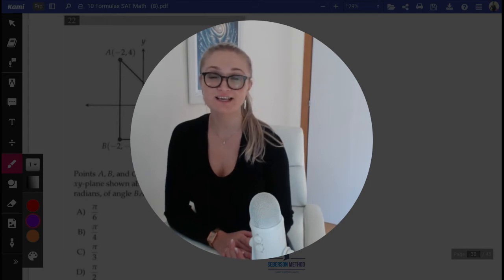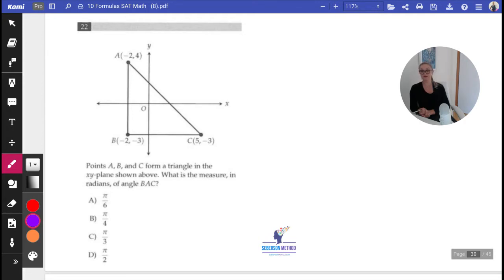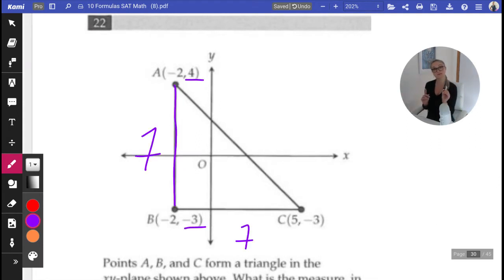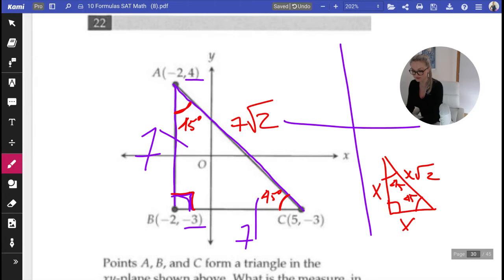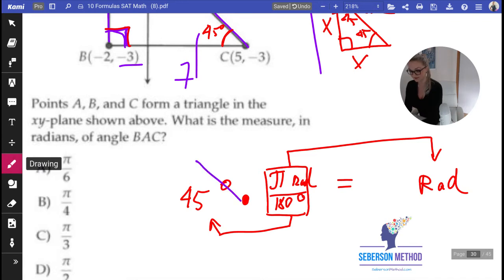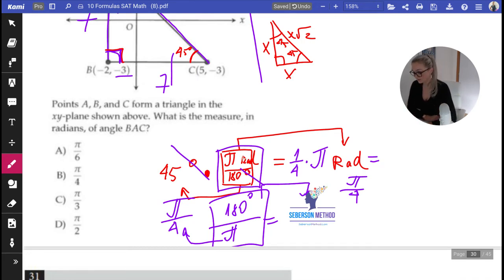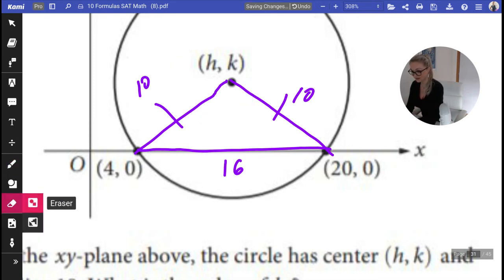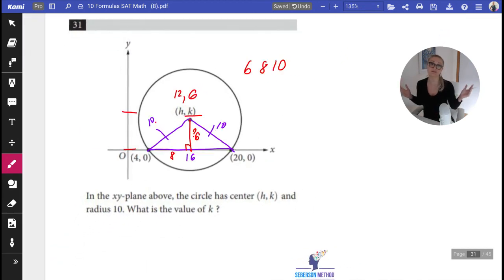SAT MATH Distance 📍〰️📍 [Harder Problem]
The distance formula is one of those math concepts that can easily get you stumped or confused on the SAT math section. Make sure you know how to use the distance formula.